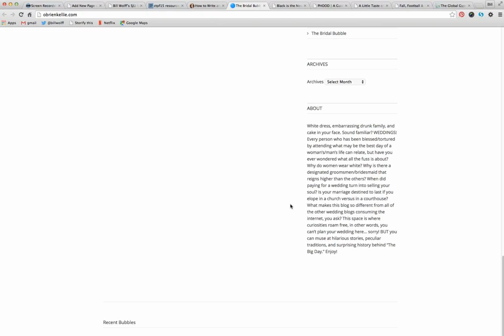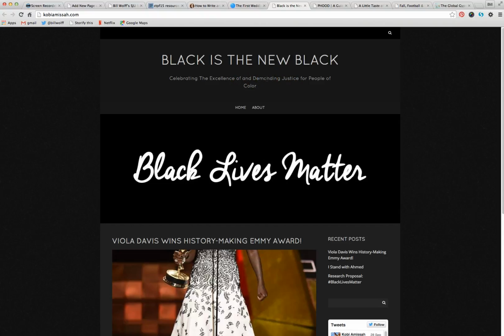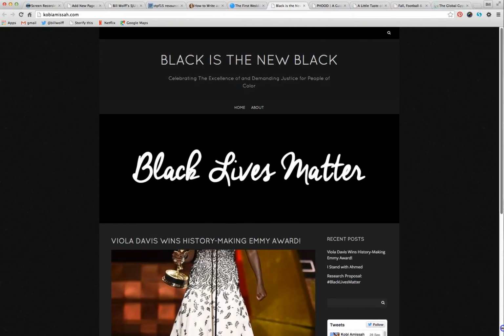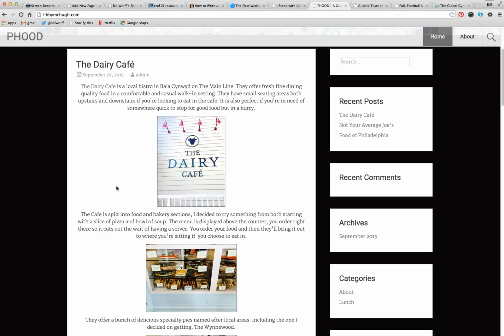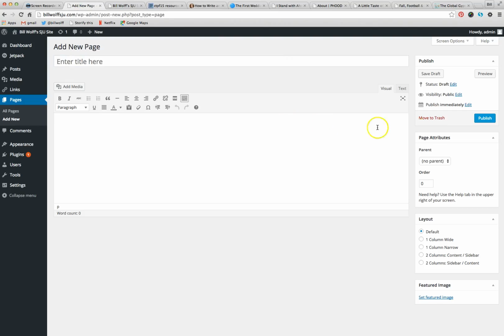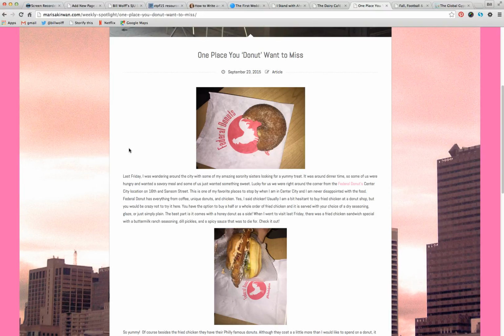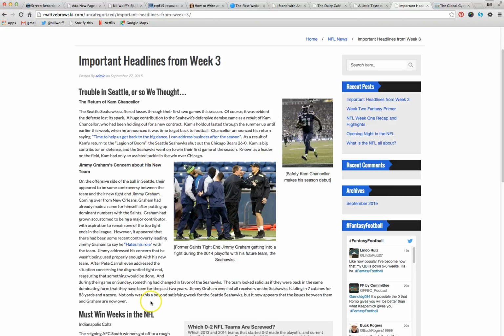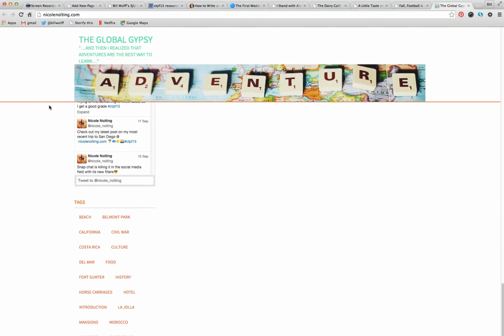ctpf15 section 2 blog comments #4 kellie to nicole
Be sure to watch the Intro video first!